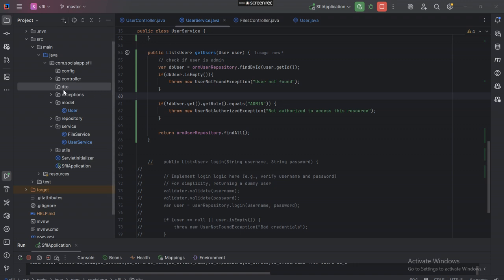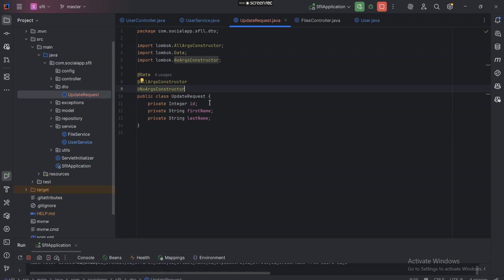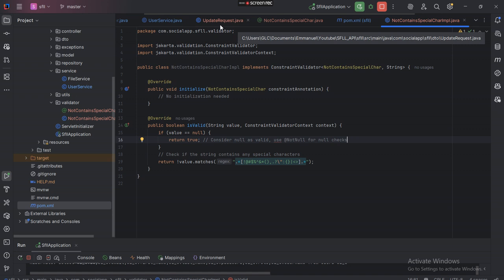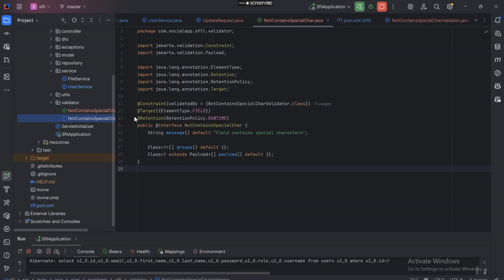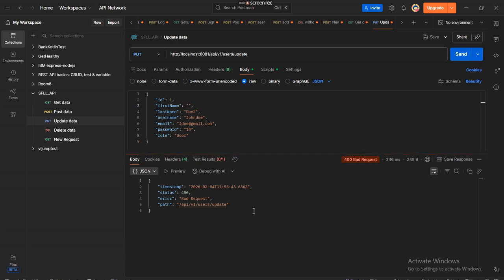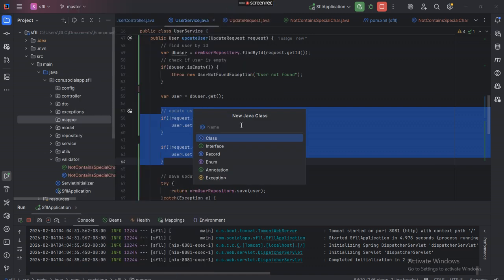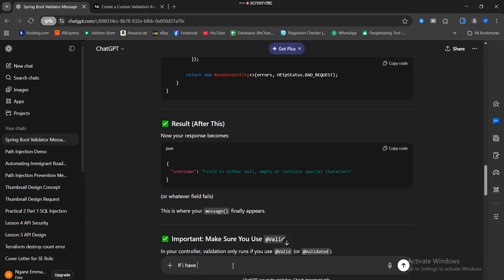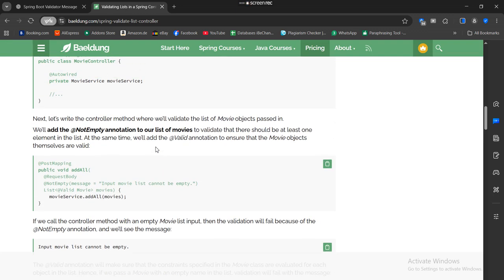Lesson 6 – Practical 3 (Part 2) | Securing APIs with DTO & Preventing Mass Assignment in Spring Boot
In Lesson 6 – Practical 3 (Part 2), we fix the vulnerabilities demonstrated in Part 1 by properly securing our Spring Boot API using DTOs, validation, and explicit mapping.

After exploiting mass assignment and privilege escalation, we now:

✅ Introduce DTOs to control request data
✅ Remove direct entity binding
✅ Implement explicit DTO → Entity mapping
✅ Apply input validation
✅ Enforce proper field restrictions
✅ Re-test previous attacks
✅ Verify that privilege escalation is blocked

This lesson shows how small design changes can completely eliminate dangerous security flaws and improve long-term maintainability.

You’ll learn how to build secure API boundaries that protect sensitive fields and prevent attackers from abusing automatic data binding.

Ideal for Java developers, backend engineers, and anyone serious about building secure REST APIs.